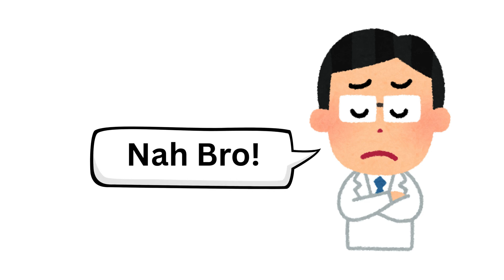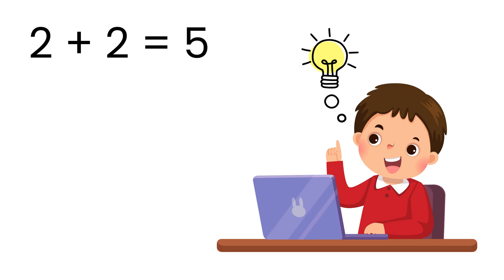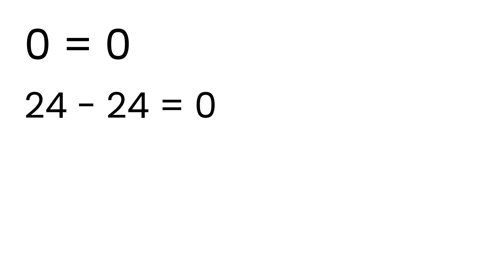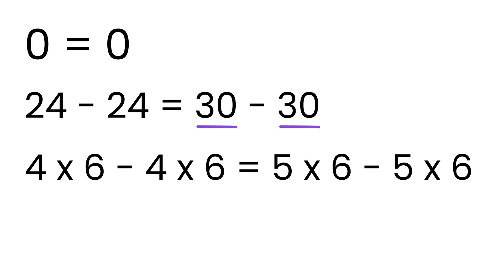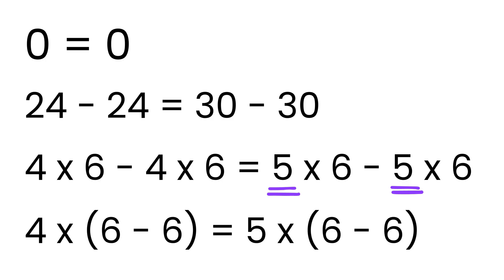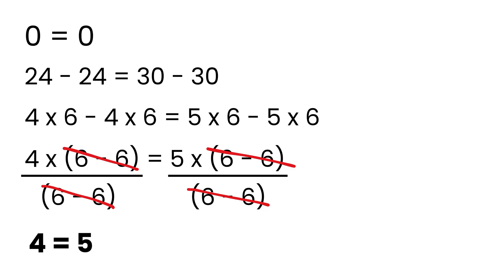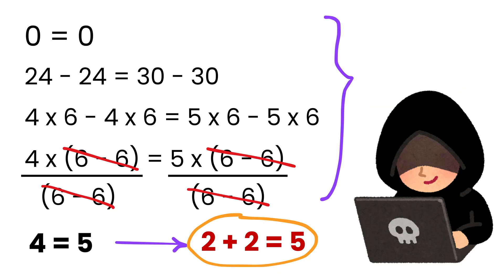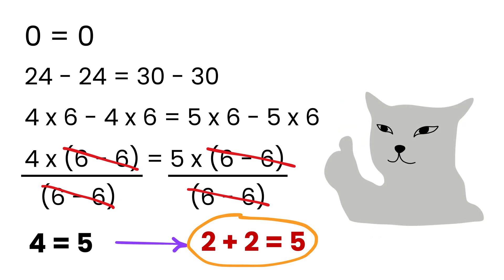2+2=5 Proof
2+2=5 proof | 2+2=5 proof mistake | Nice Cubic Equation! | Math Olympiad | Oxford University Entrance Exam | Harvard University Entrance Exam | Only 1% of Students Got this Math Question Correct | You should know this trick